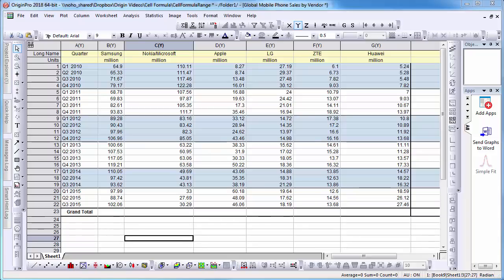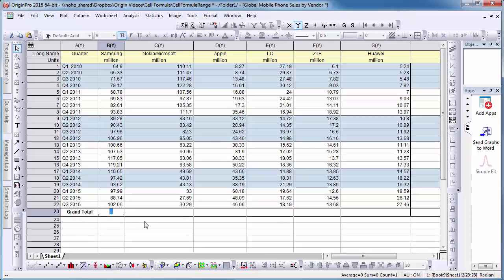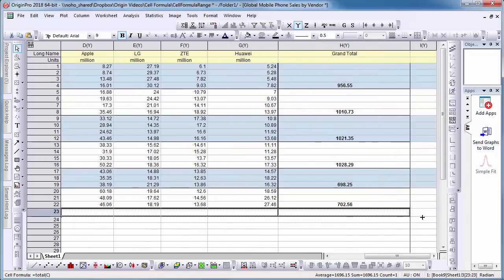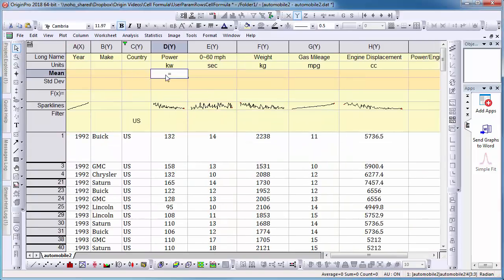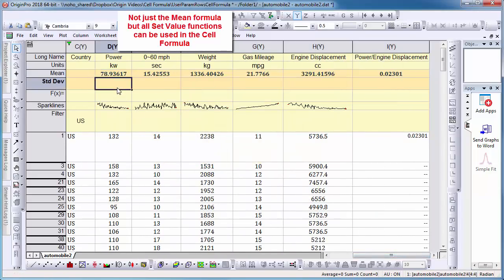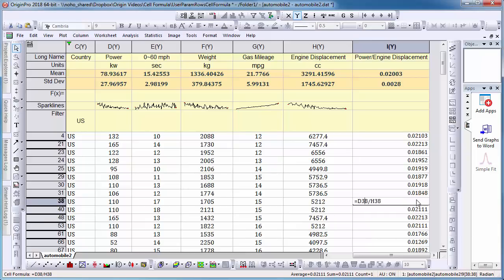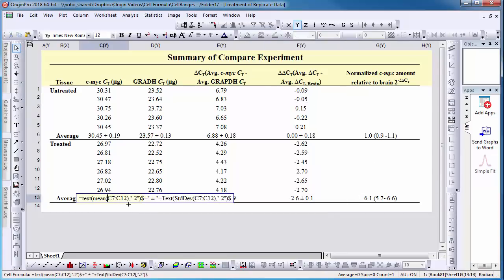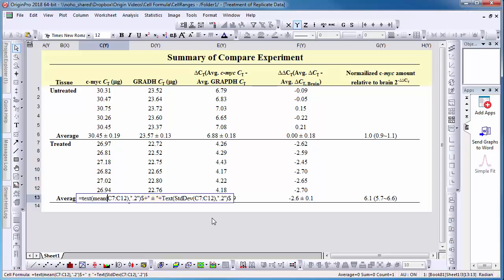Use of Cell Formula in Origin to set up a relationship between cells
The capability for Cell Formula is a new addition to Origin 2018 in which any Set Value function can be used within a cell. Cell Formula allows for easily setting-up calculations within an individual cell such as mean, standard deviation,  or the total sum of a column. A cell with a formula referencing other cells can be dragged horizontally and vertically in order to apply to all cells.